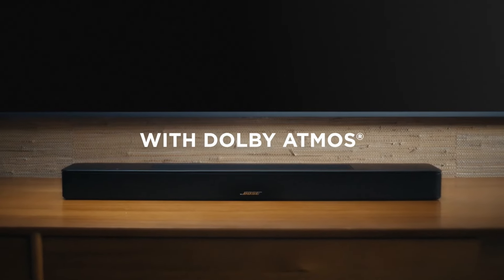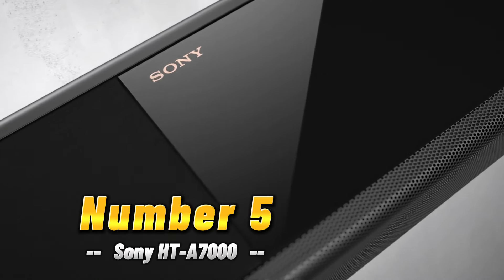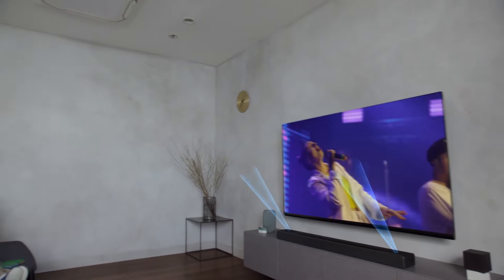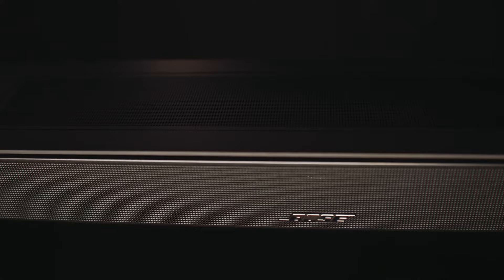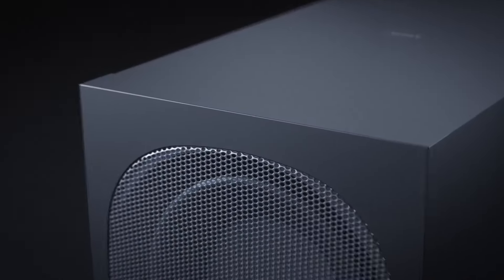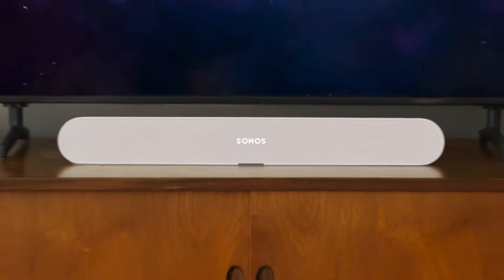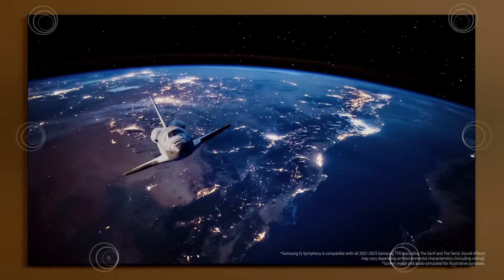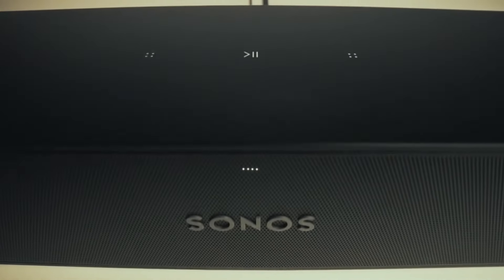Best soundbar 2024 [don’t buy one before watching this]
Links to the Best soundbar in 2024 are listed below. At Shop Wisely, we've researched the Best soundbar of 2024 saving you time and money.

► 3. Sony HT-G700
► 2. Sonos Arc
► 1. Samsung HW-990C

So, you've invested in a luxurious TV, but its audio quality leaves much to be desired? Welcome to the realm of soundbars – the elegant rescuers of your cinematic enjoyment. These clever gadgets, crafted with sleek designs to snugly fit beneath your TV or adorn your wall, feature forward-facing speakers that enhance dialogue clarity and immerse you further into every movie scene.

While many top-of-the-line TVs may boast impressive sound capabilities, it's hard to ignore the fact that even the best sometimes benefit from the addition of a soundbar for that rich audio experience. Navigating the world of soundbars, you'll encounter three main types: the straightforward, all-in-one models suited for minimalist setups, the dynamic combination of a soundbar with a subwoofer for those seeking added depth without breaking the bank, and lastly, for the avid movie buffs, soundbars paired with both subwoofers and rear speakers, delivering the enchantment of surround sound right to your home. Choose wisely, and prepare to elevate your binge-watching nights.

CHAPTERS:
0:00 - Intro
1:18 - 5. Sony HT-A7000
2:50 - 4. Bose Smart Soundbar 600
3:55 - 3. Sony HT-G700
5:27 - 2. Sonos Arc
6:38 - 1. Samsung HW-990C
8:10 - Conclusion

I Hope you enjoyed my Best soundbar 2024 video.